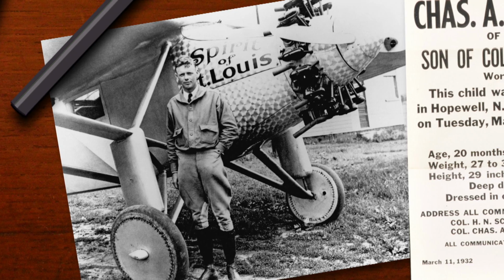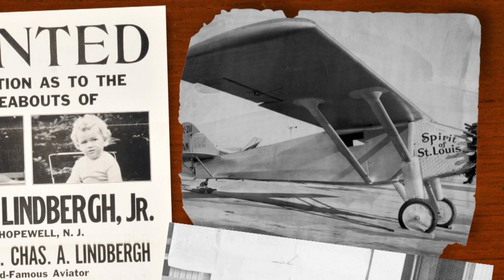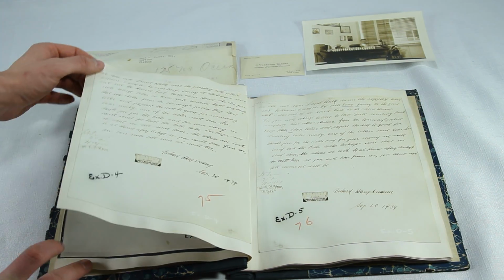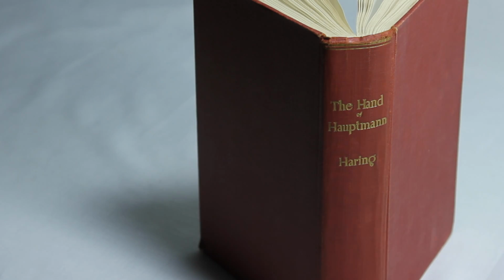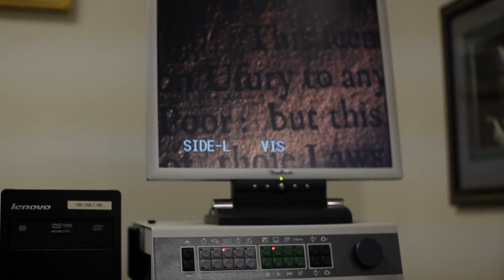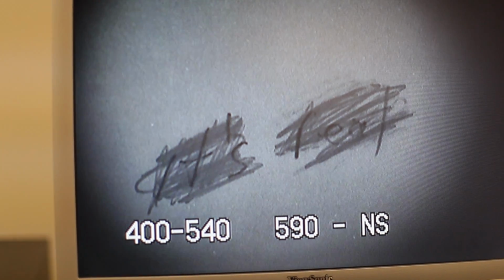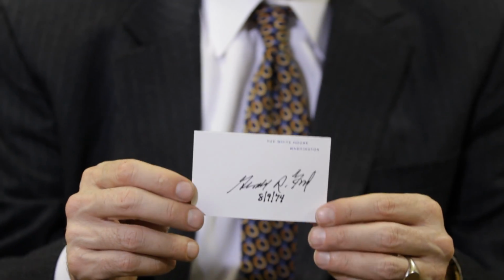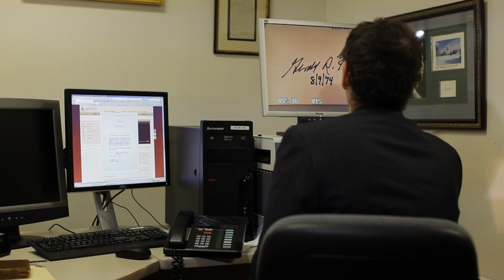University Archives - John Reznikoff - Questioned Document Examiner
John Reznikoff's work as a document examiner has been so successful because he is the first and only expert to combine his primary work as an autograph authenticator with a great study of forensic document examination. His lab is one of the most advanced of its kind outside of the FBI and law enforcement in the country. The devices he uses include: the Video Spectral Comparator, a $30,000 machine which is not available to the general public and the PRO SCOPE an advanced computer-aided magnifier, as seen on episodes of the TV hit, CSI. He has used these items in cases and even on an episode of PBS's History Detectives.

John Reznikoff has established a unique niche in helping prosecutors and public defenders to structure cross-examinations of opposing counsel's expert witnesses. John does not rely on forensic document examination for his main source of income, and judges are acutely aware of the fact that he is not a "hired gun". Because of this fact, Reznikoff's reports often achieve a greater degree of credibility.
University Archives has been serving collectors needs since 1979. In that time we have established a hard-earned reputation for offering highly desirable and unique autographs at a fair price Although we specialize in autographs of historical figures from the Revolutionary War and Civil War and Presidents, we are always expanding. We presently have letters and documents from many periods of American History, as well as Vintage Hollywood, Literature, Space & Aviation, and Sports. No matter what your area of concentration, University Archives will help you locate those hard-to-find manuscripts, letters and autographs to enhance your collection. We are presently seeking autographs, letters and documents in all areas!